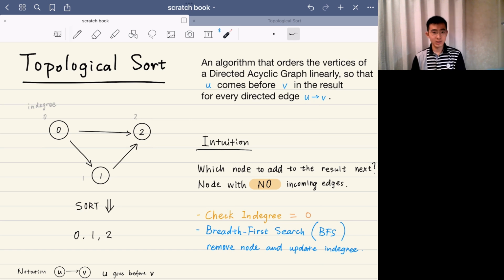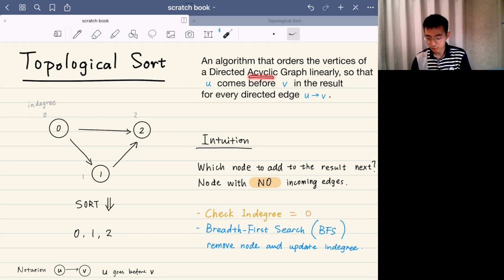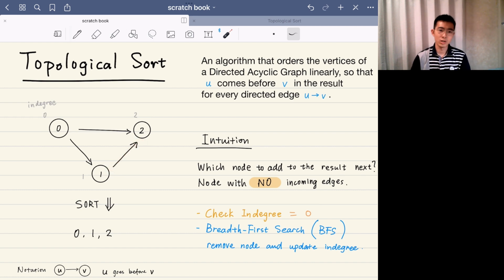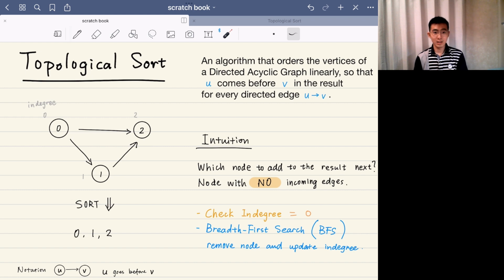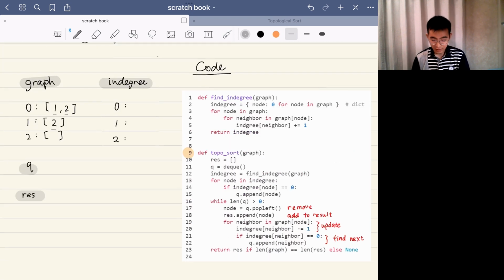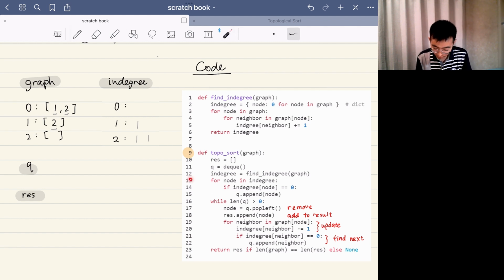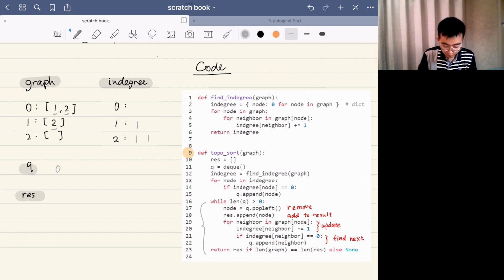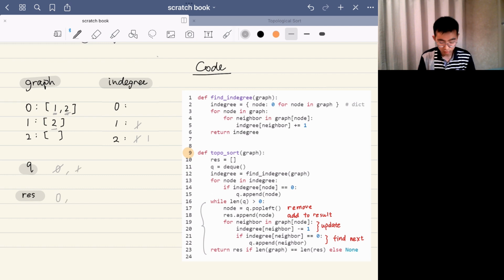UCSD TA Application - Topological Sort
This video briefly covers the application and implementation of topological sort algorithm. While diving into the code, I walked through an example to illustrate the idea.